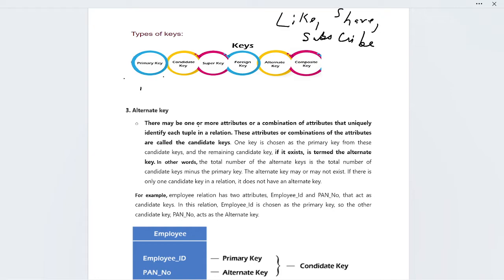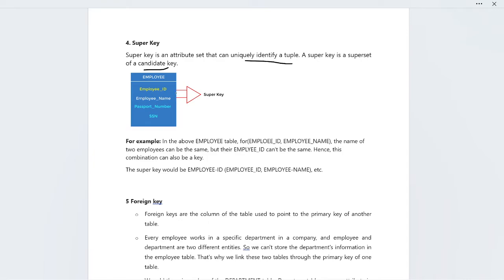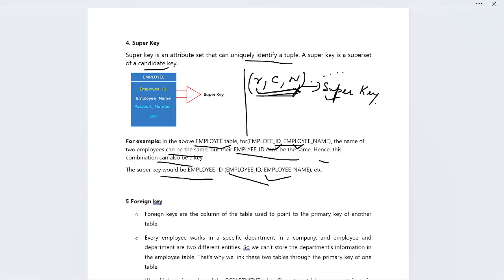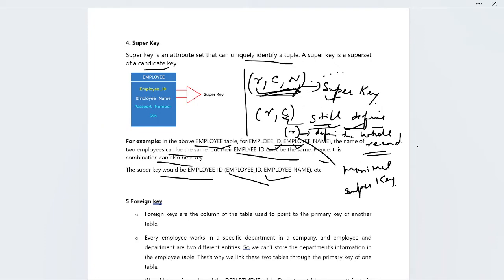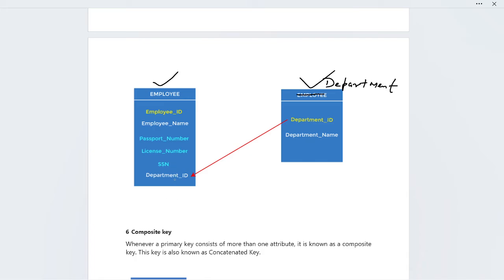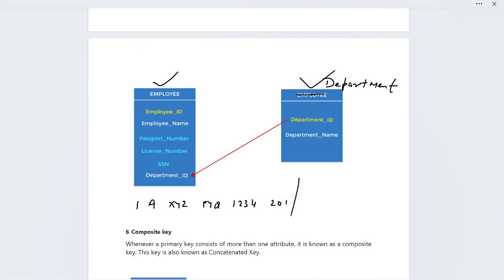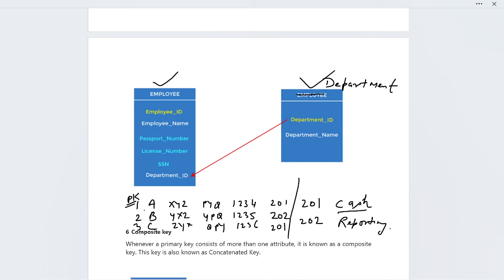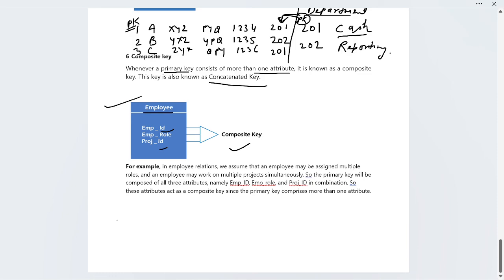DBMS Alternate key, super key , Foreign key, composite key